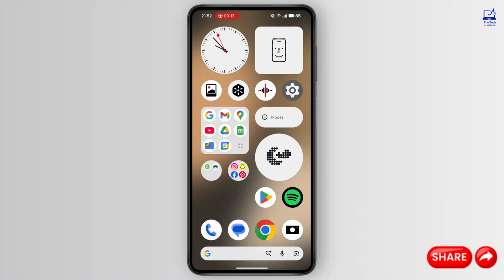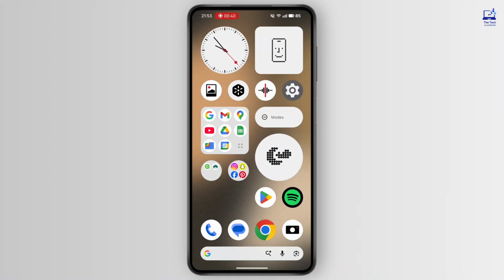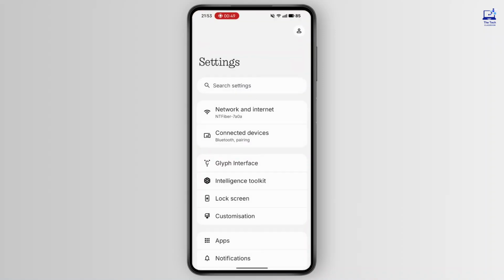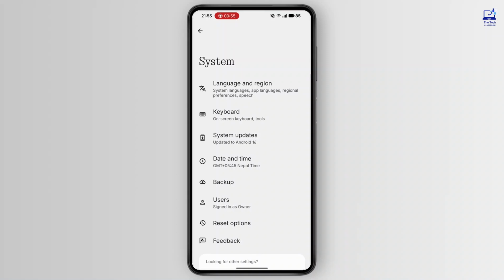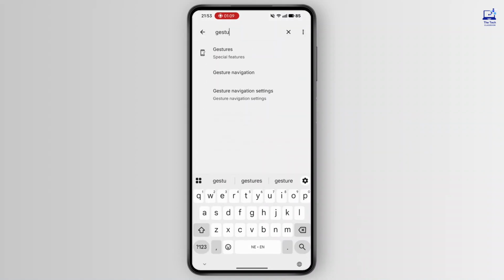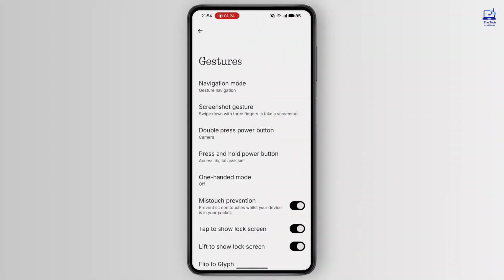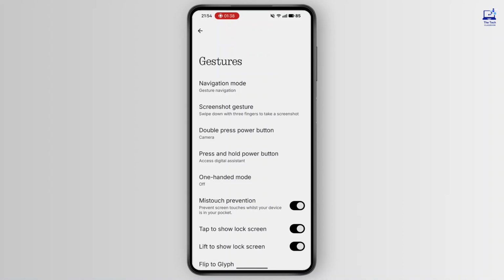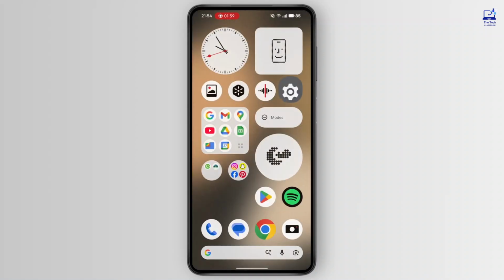How To Enable Quick Tap Gestures On Android?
Want to enable Quick Tap gestures on your Android phone to perform actions faster? This video will guide you through the steps to turn on and use Quick Tap gestures easily. Whether you're asking, "How do I enable Quick Tap on Android?" or need help setting it up, this tutorial has you covered. Learn how to customize Quick Tap gestures and make your Android experience smoother. Watch now to see how you can enable Quick Tap gestures on your Android today!

Timestamps:
00:00 How To Enable Quick Tap Gestures On Android
00:06 How Do I Enable Quick Tap on Android?